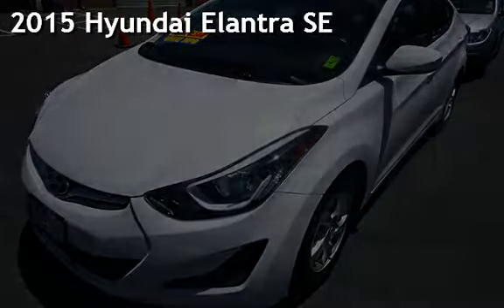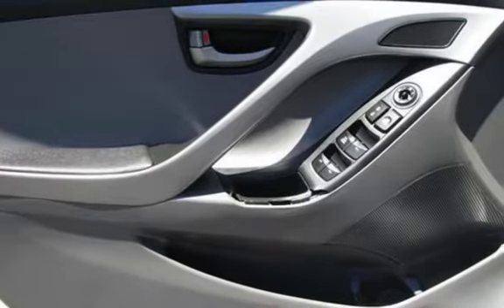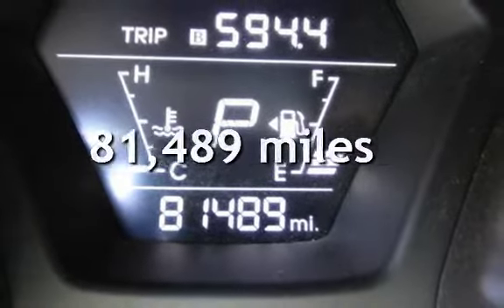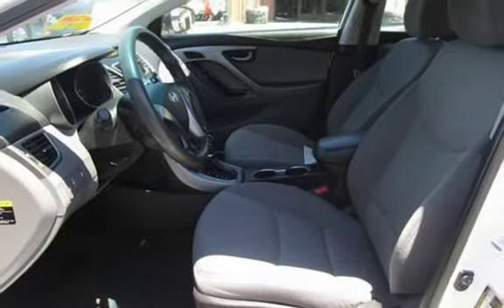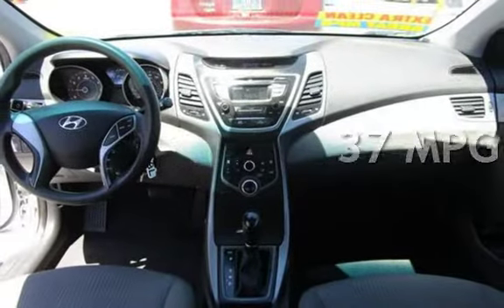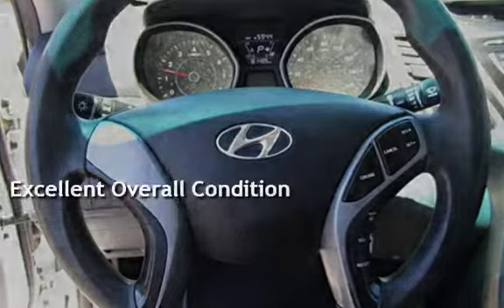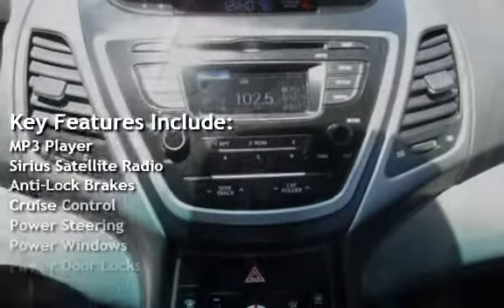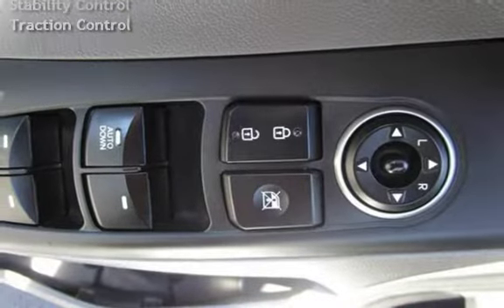2015 Hyundai Elantra SE for sale in PITTSBURG, CA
Financing Available!

Hablamos Espanol!